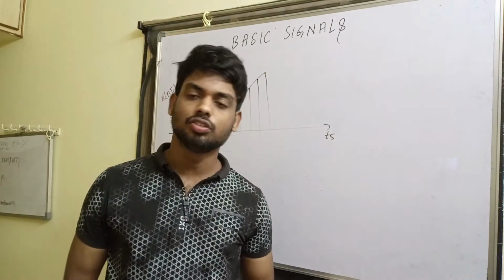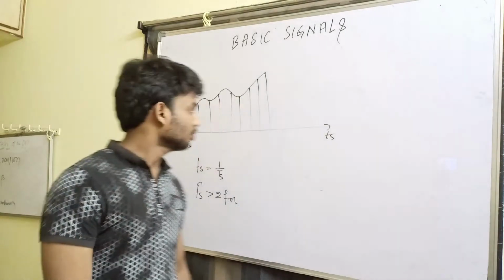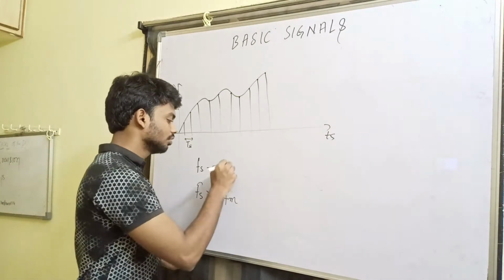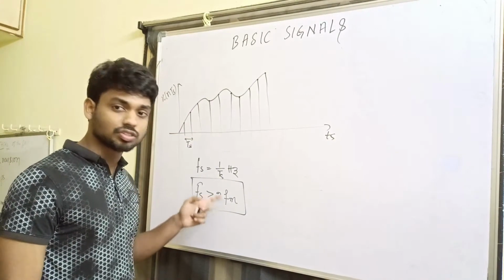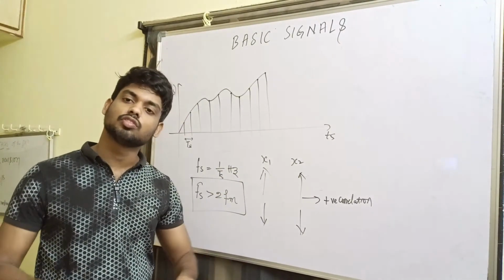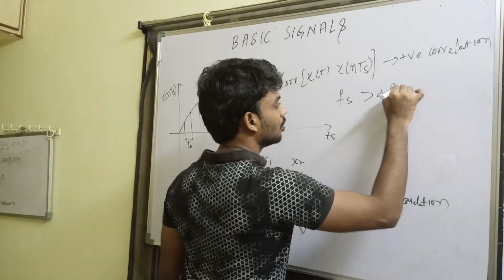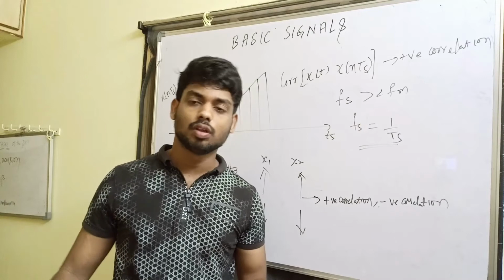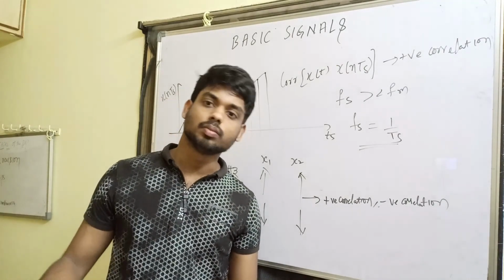Correlation between discrete time and continuos time signals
This video is the foundation for upcoming video series ,highly recommended for deep understanding